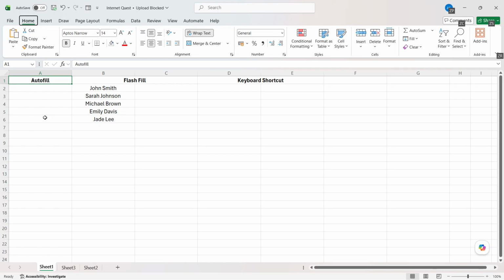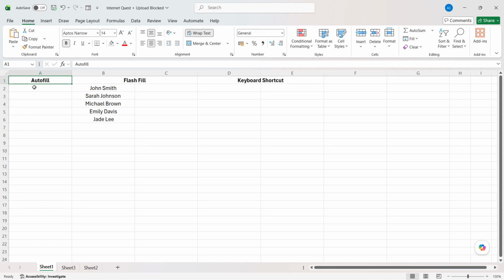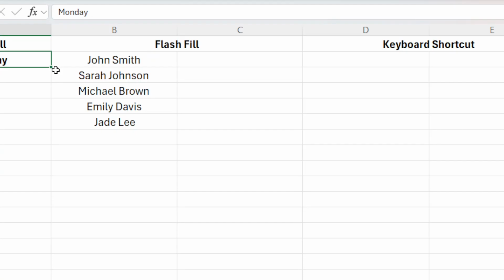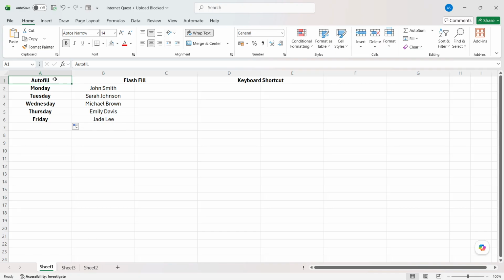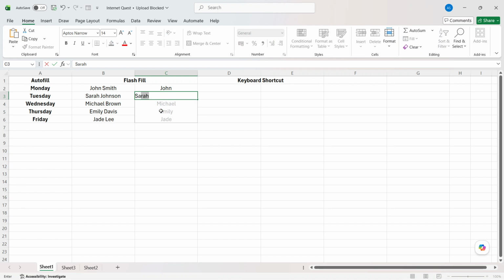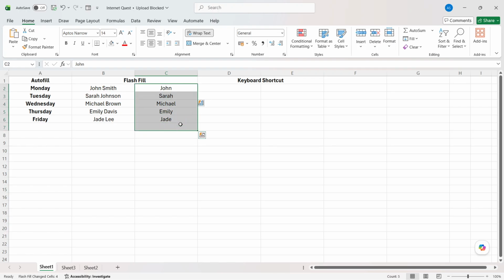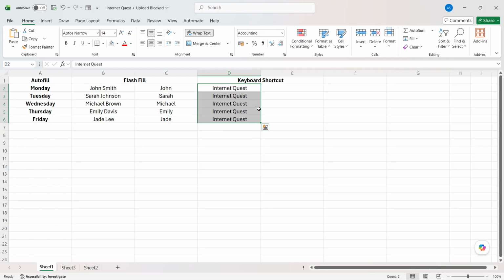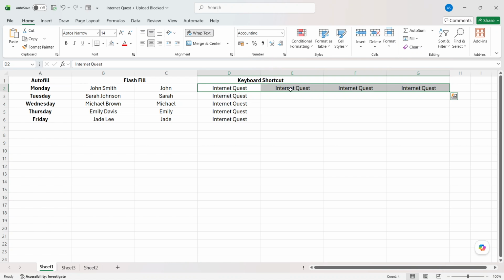How to Type Data in Excel Very Fast Using 3 Hacks [2026] | Step-by-Step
Learn how to type data in Excel very fast using 3 different hacks that most users never discover. In this tutorial, we walk you through three proven techniques that dramatically cut down your data entry time without needing any advanced Excel knowledge. Whether you're managing product lists, order data, or customer records, these methods work with the current version of Excel and are fully up to date for 2026. Each hack is simple to apply immediately and works across both Windows and Mac. Stop wasting time on repetitive manual entry and start working smarter inside your spreadsheets. Watch the full walkthrough and try each method yourself today.